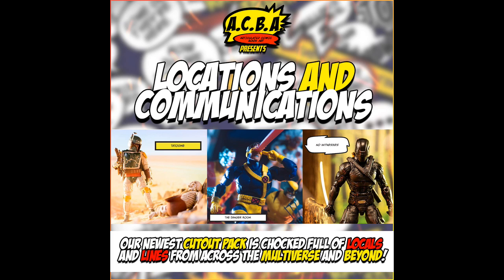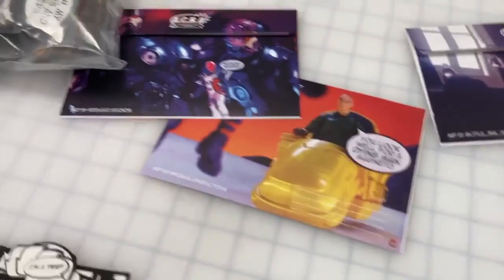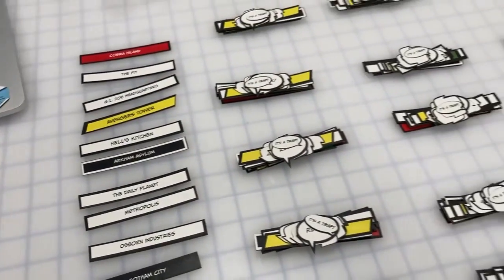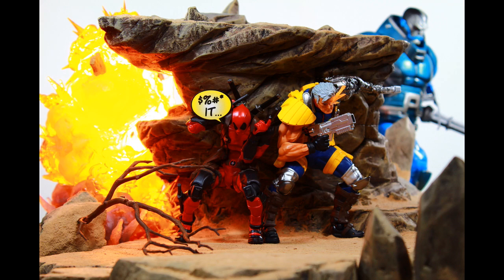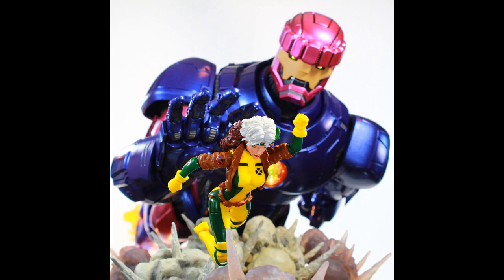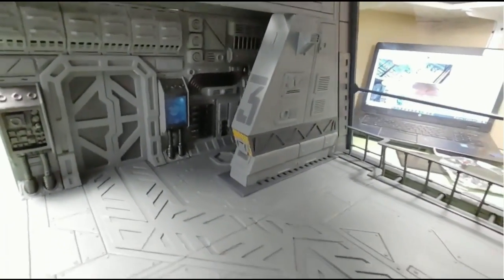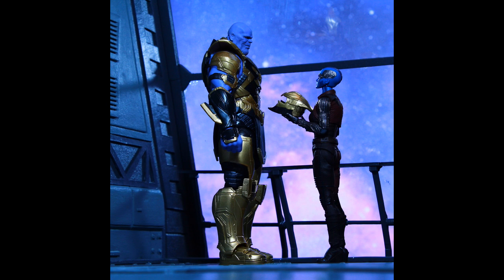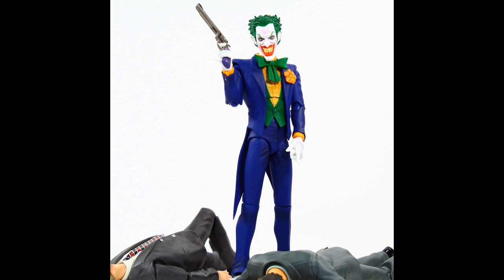Location On! ACBA Cutouts Ready To Ship! @litowep Mother Mold Diorama Has Countless Possibilities!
Use code "ACBA10" or "SM112HOLIDAYS2021"